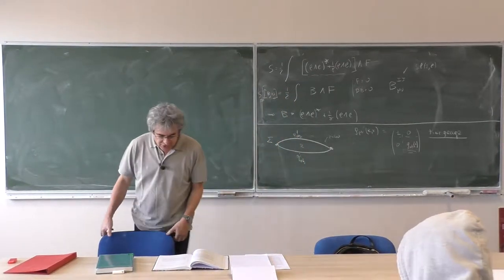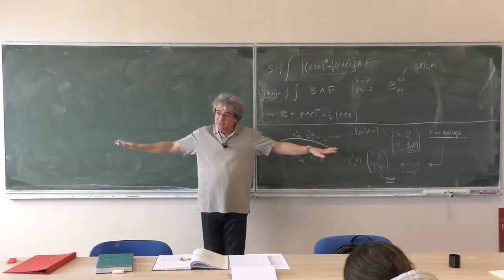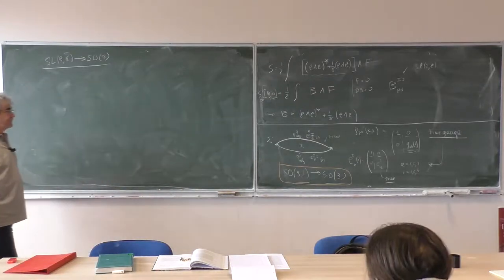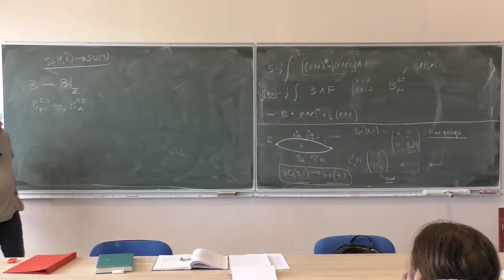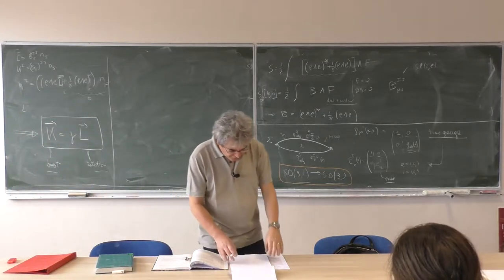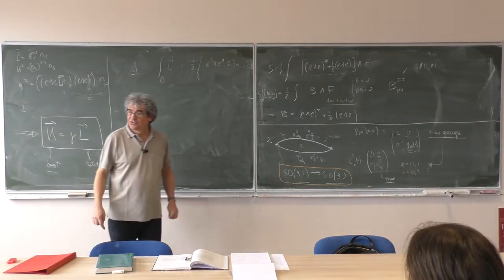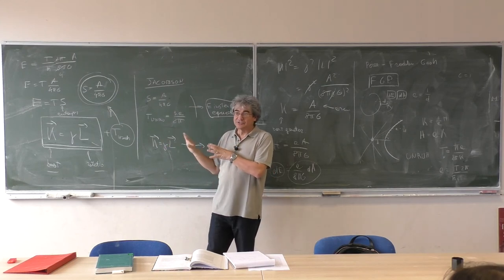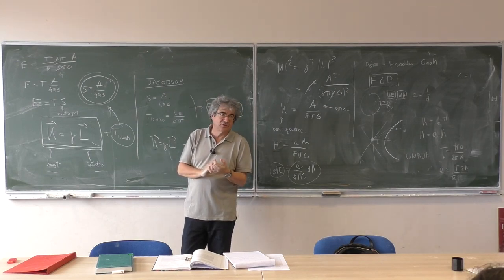Introduction to Loop Quantum Gravity - Lecture 14: Again K=γL.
This course was given at the CPT in Marseille in February and March 2018. Lecture 14 is on several geometric and physical aspects of the equation K=γL.

(thanks to Pietropaolo Frisoni)